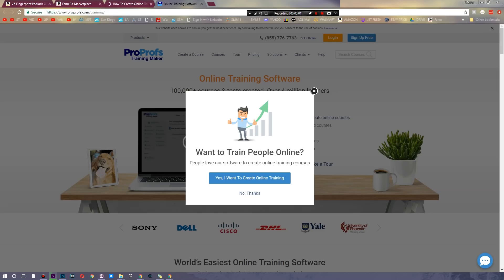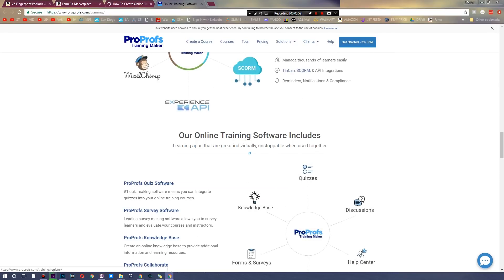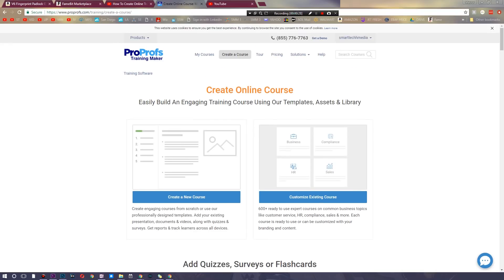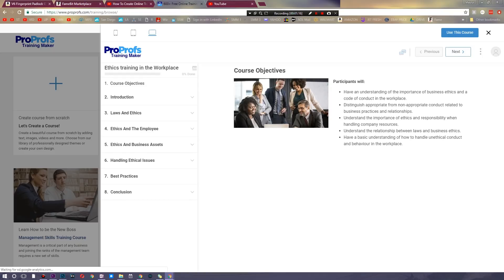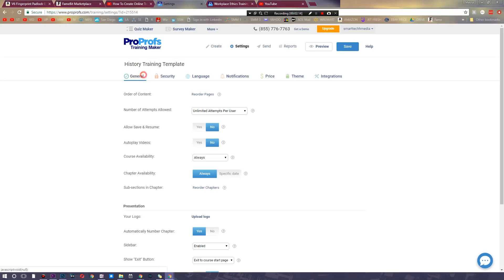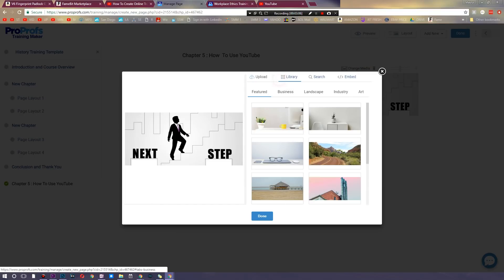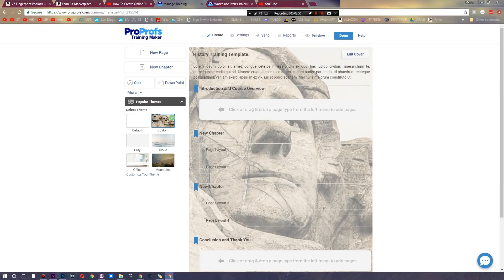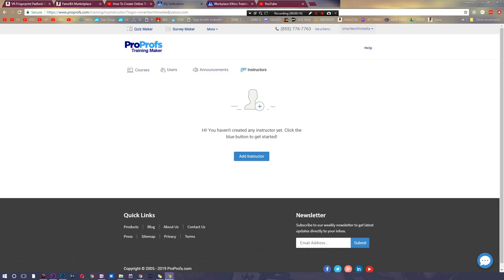ProProfs: The BEST Way To Make Online Training Courses!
▶️LINK: 1. Try for Free

STHQ Social

▶️Thanks!